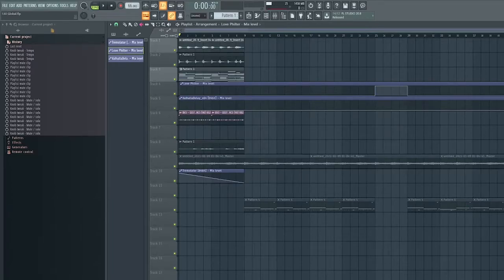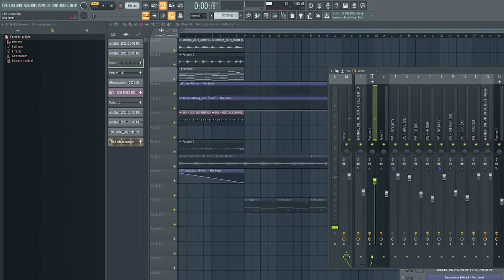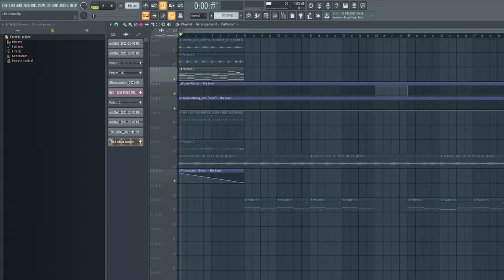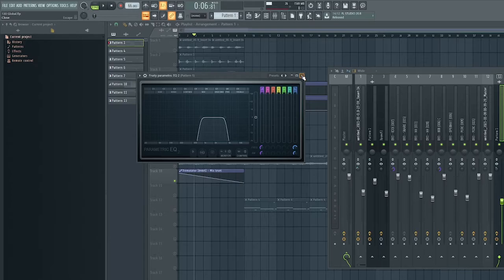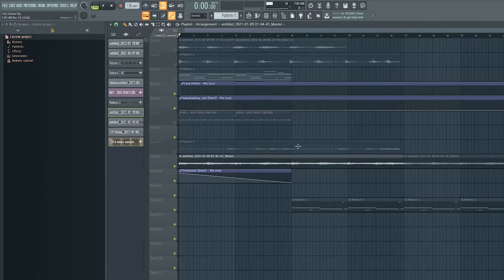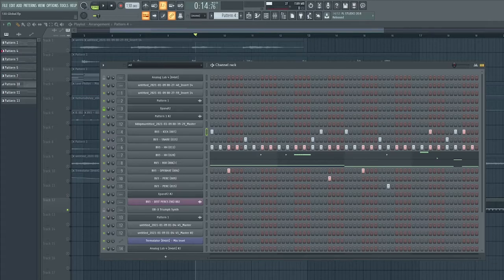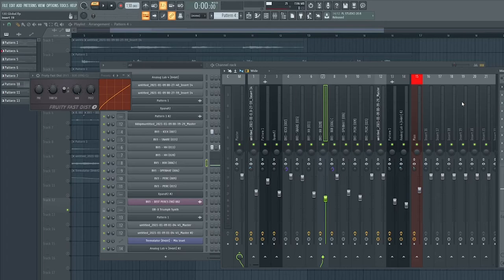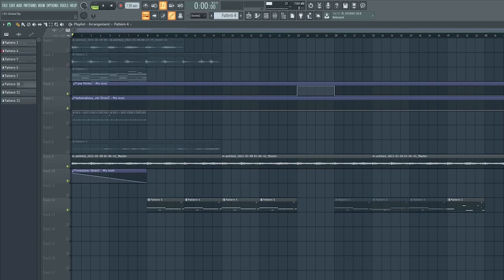how to make an emotional beat for eli sostre | fl studio tutorial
in this video, i show you how to make an emotional beat for eli sostre, using chords and vocal chops.

00:00 - Intro
00:28 - Keys
01:21 - Vocal Chops
02:23 - Pad Layer
03:28 - Counter Melody
04:05 - Percussion
04:22 - Flipping sample
05:25 - Beat Outro
05:39 - Drums
07:42 - Final Beat
08:28 - Outro